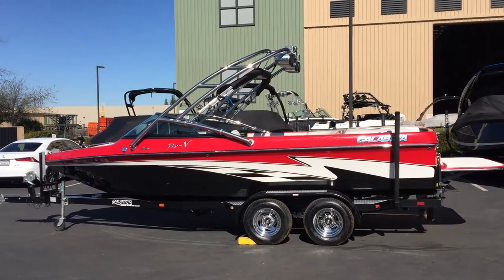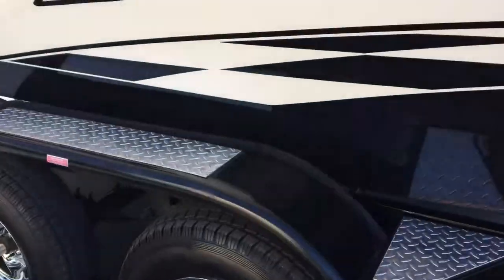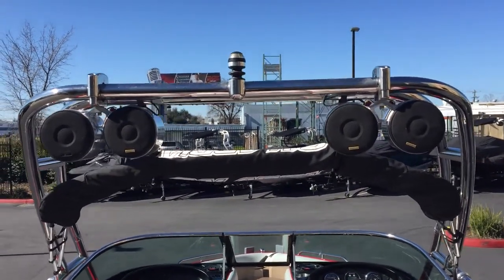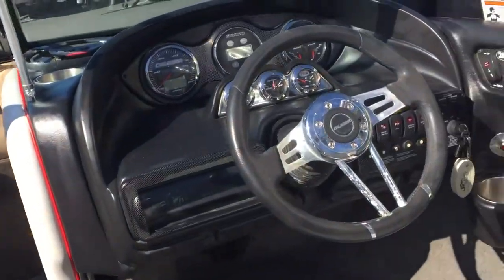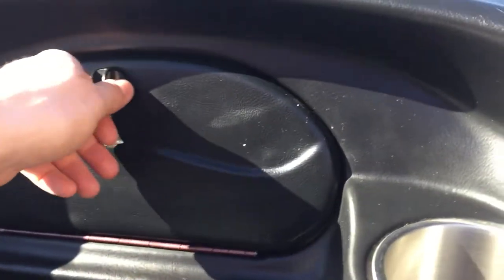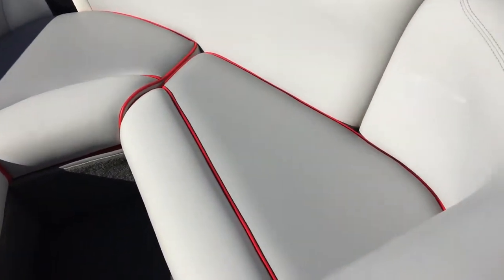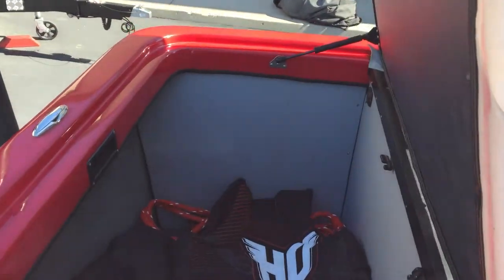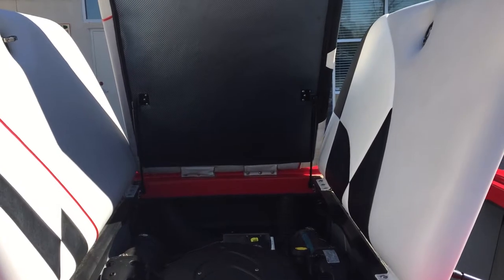2008 Calabria Pro-V